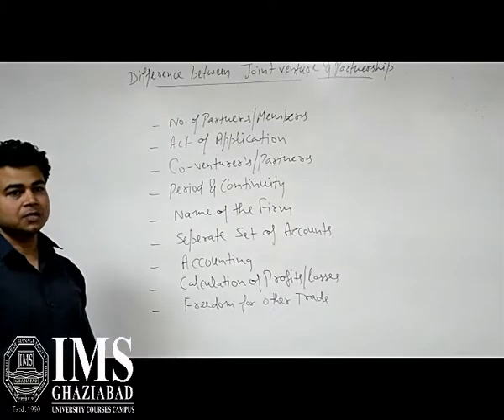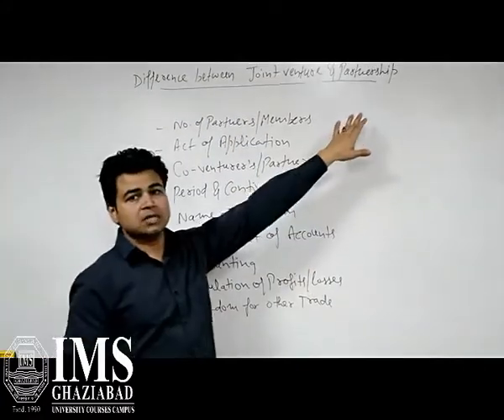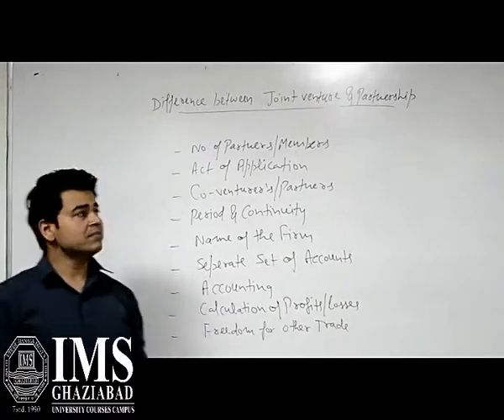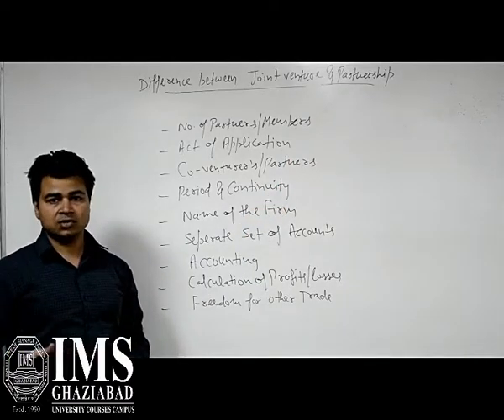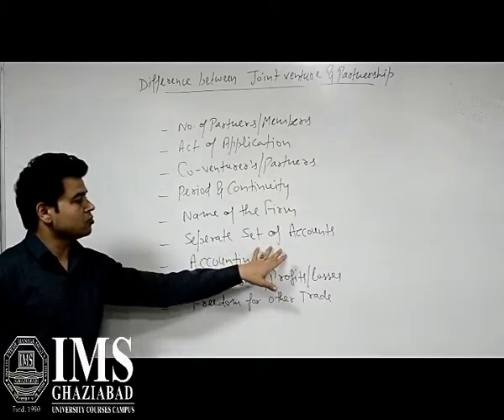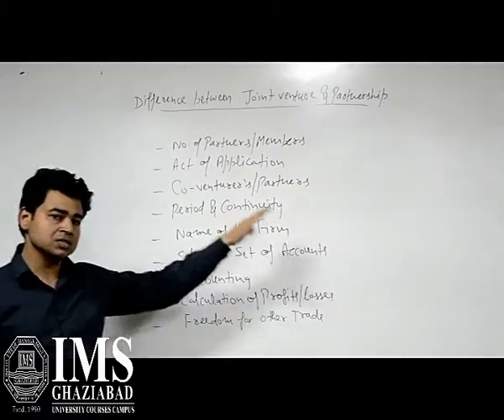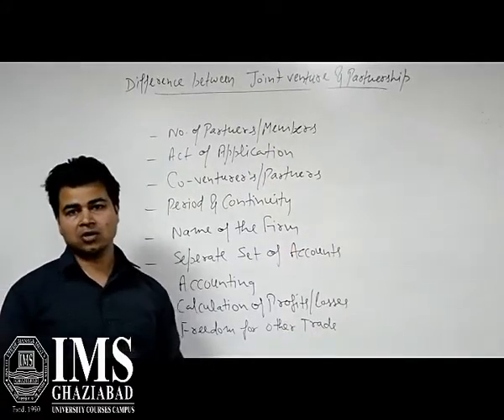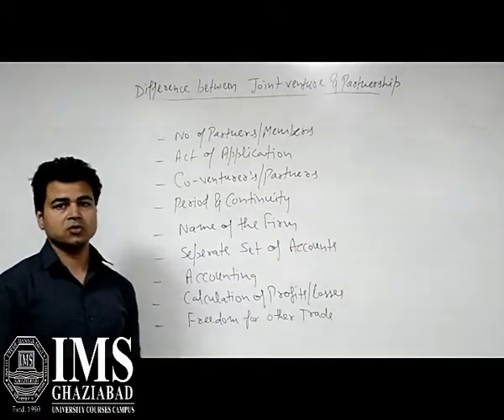Difference between joint venture and partnership